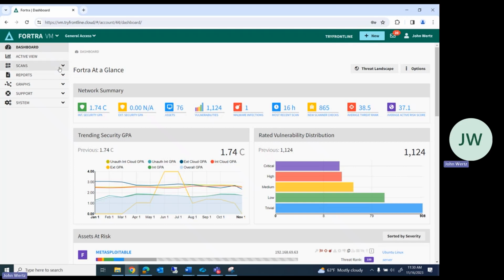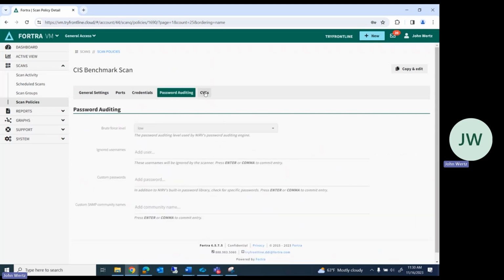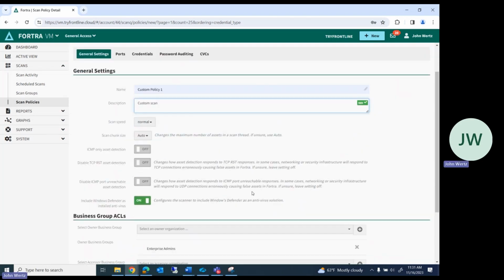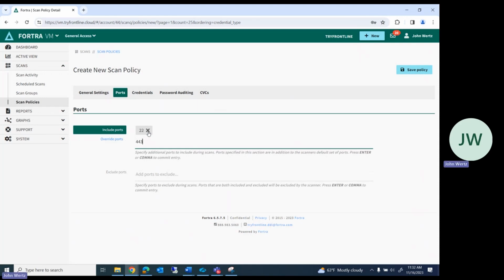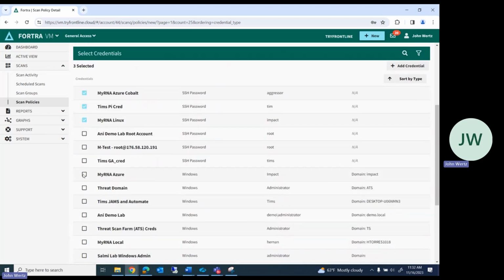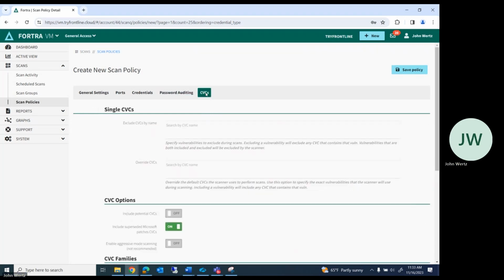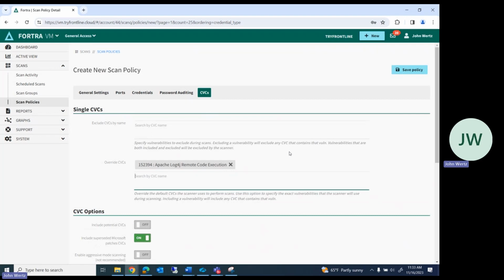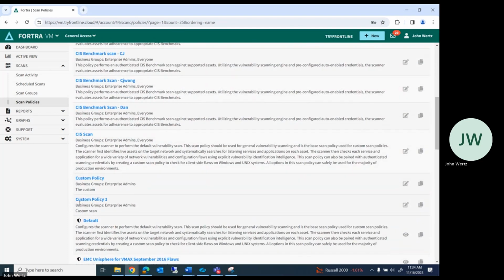Fortra VM | Scan Policies